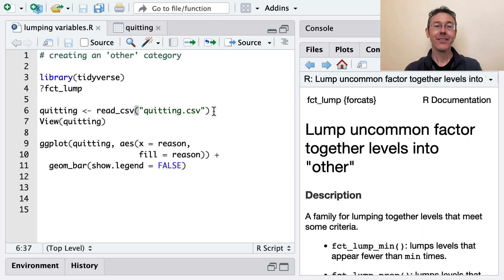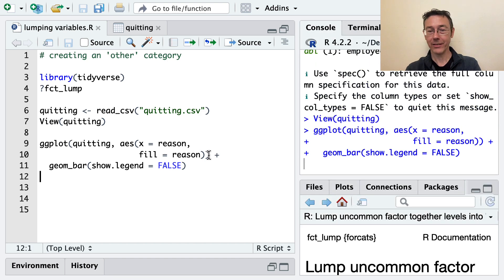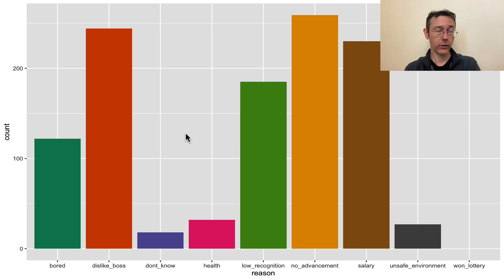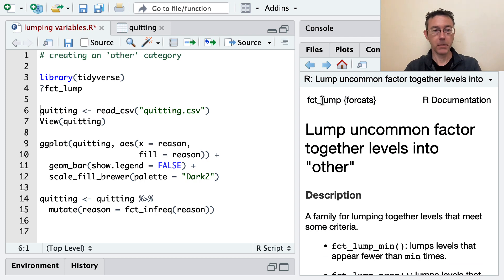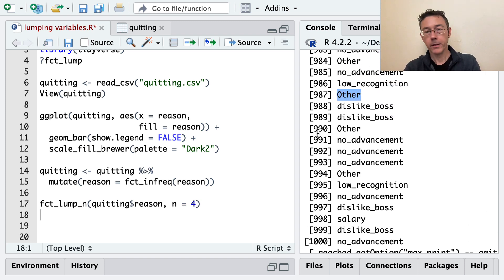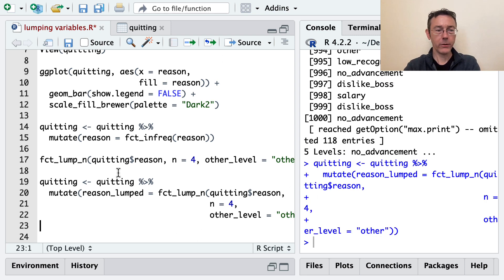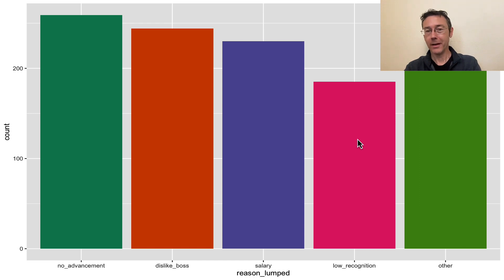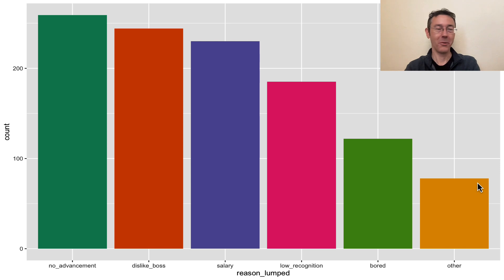How to create an "other" category in R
We've all been there: a categorical variable has a million levels and you want to lump all but a few into an "other" bin. Here's how to do it in R. If this vid helps you, please help me a tiny bit by mashing that 'like' button.